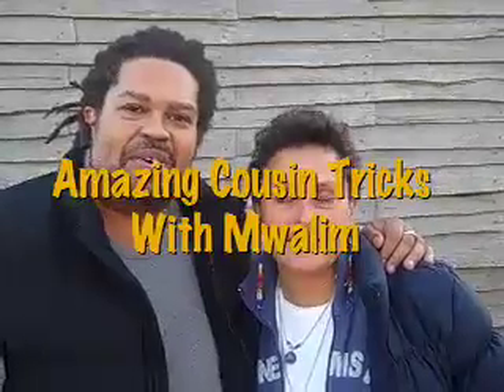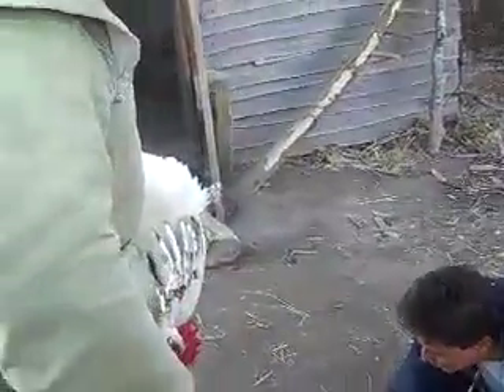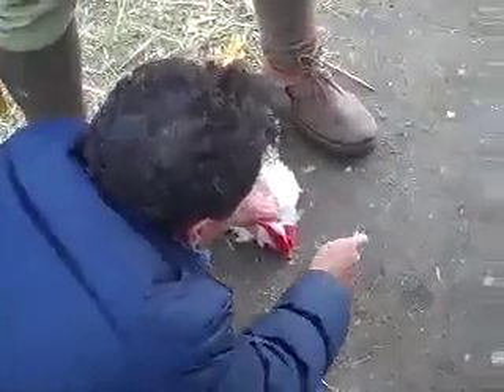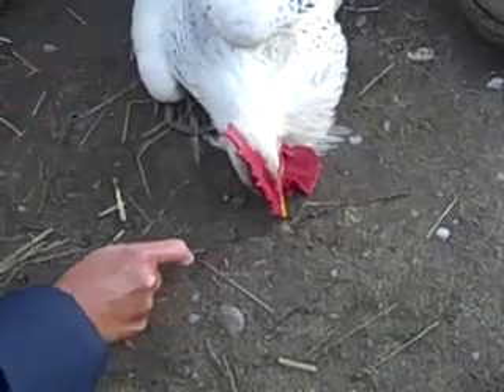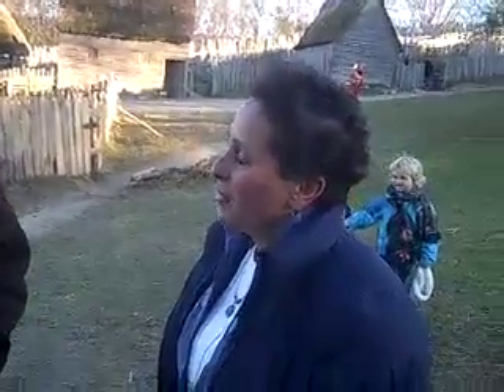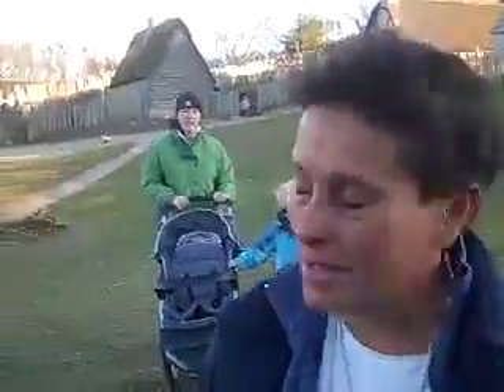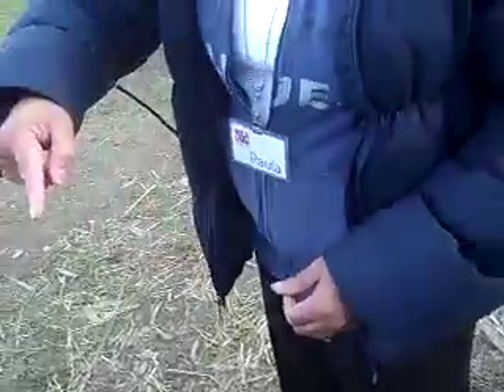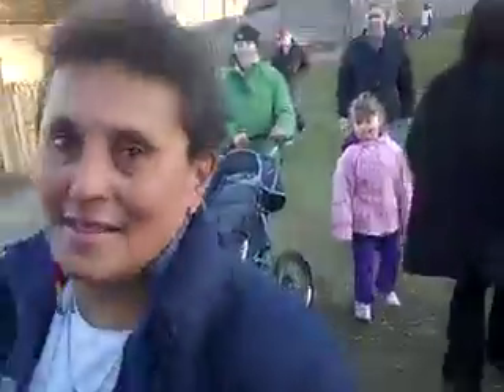Amazing Cousin Tricks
While testing my new video camera out at the Plimoth Plantation, I was able to capute footage of my cousin Paula hypnotizing a chicken/ rooster. This is the pilot episode of a potentially 45+ episode show.